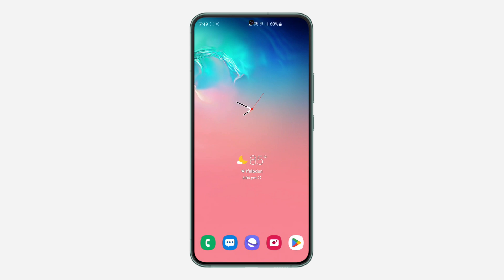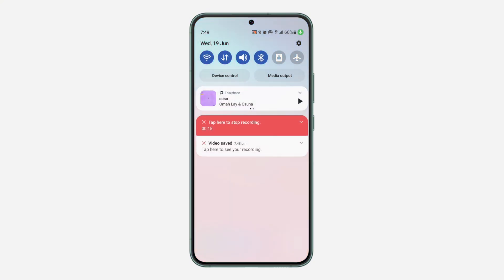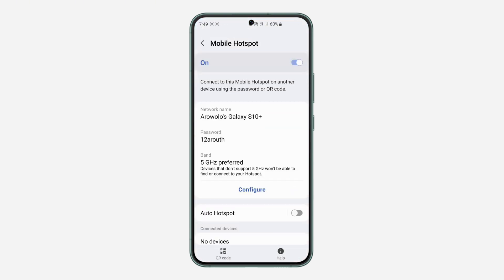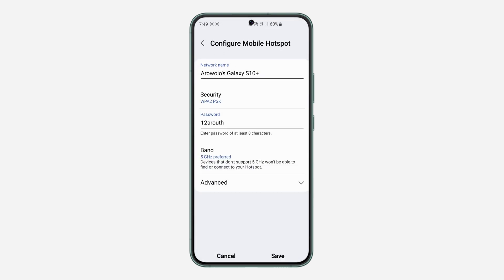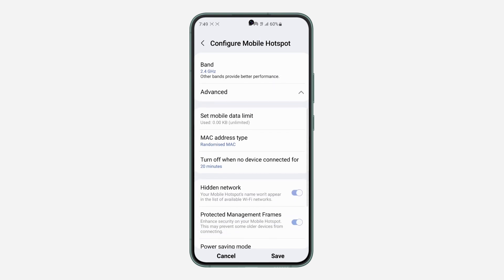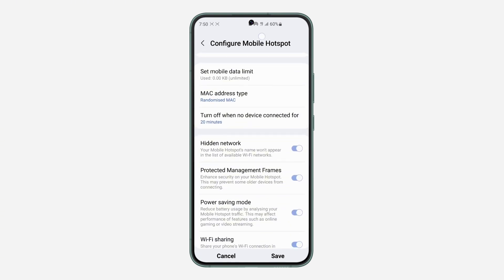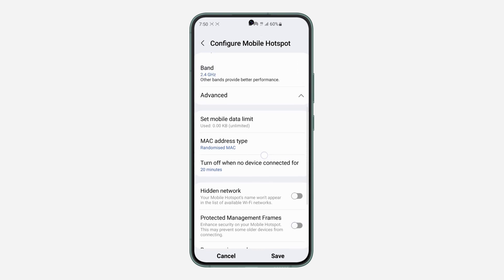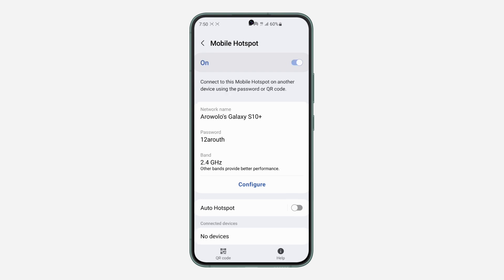How to Fix Samsung Phone Hotspot Not Showing On Smart TV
Learn how to fix the issue of your Samsung phone’s hotspot not showing on your Smart TV with this comprehensive tutorial! This guide will walk you through the troubleshooting steps to ensure your hotspot is discoverable and can connect to your Smart TV seamlessly. Perfect for users facing connectivity problems. Watch now to restore your Samsung phone’s hotspot functionality with your Smart TV!